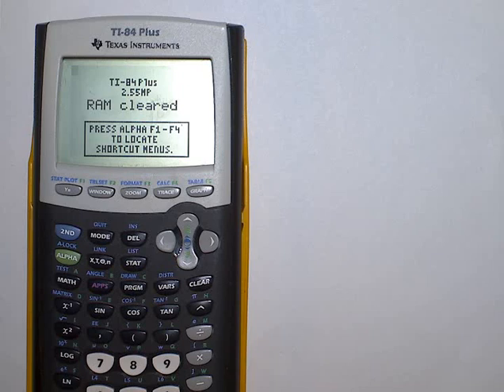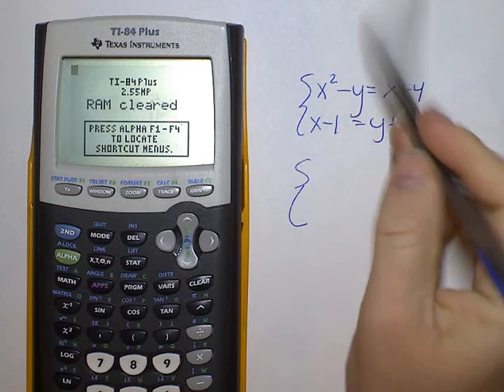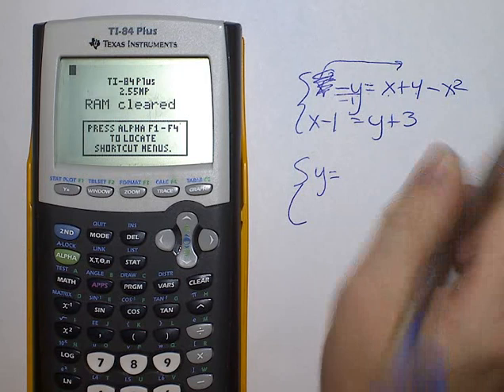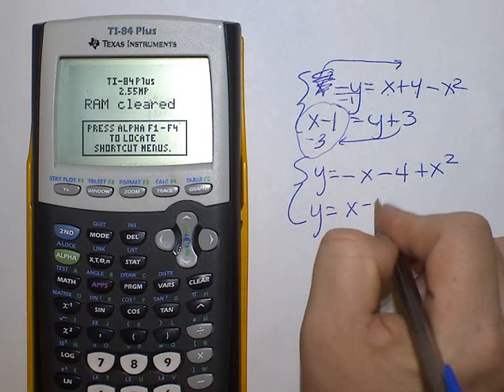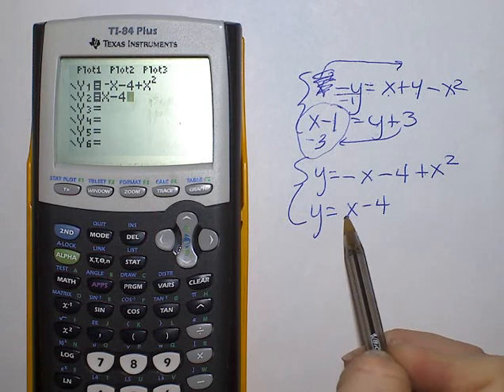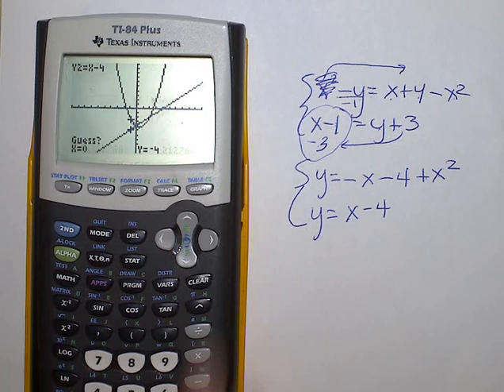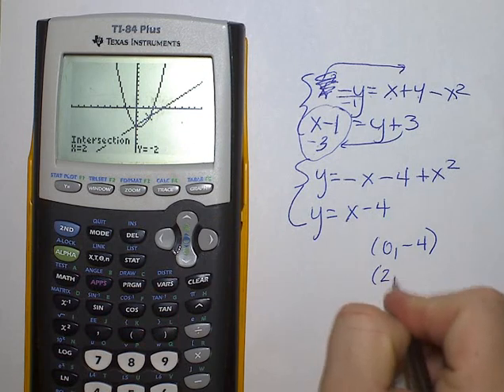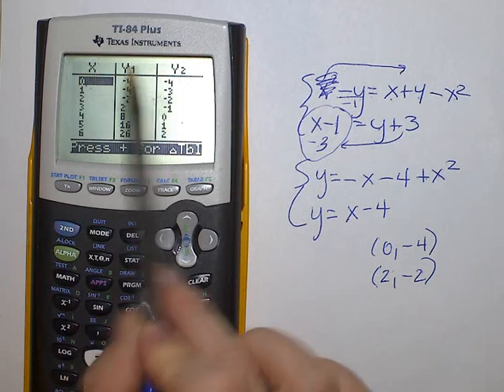Solving Nonlinear Systems using a Calculator: Example 2